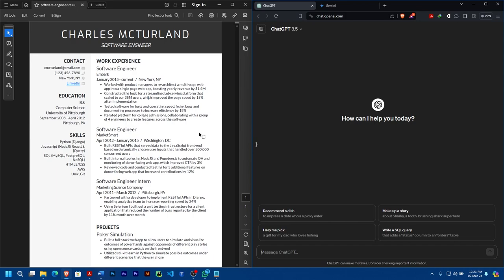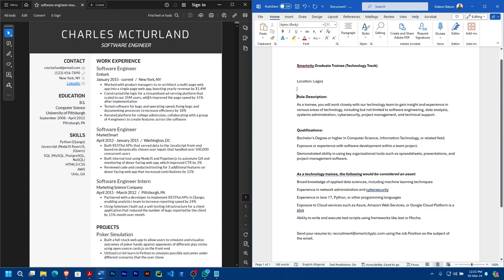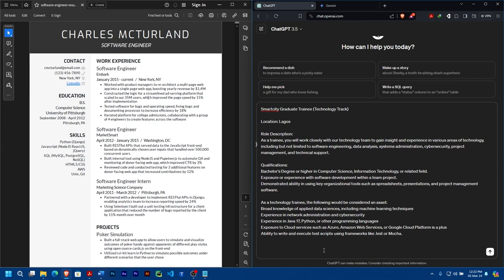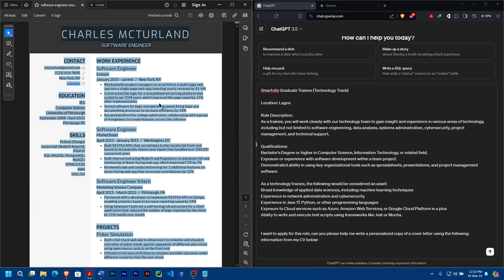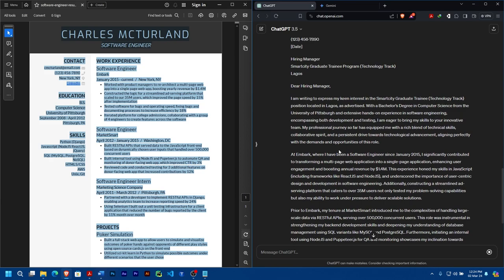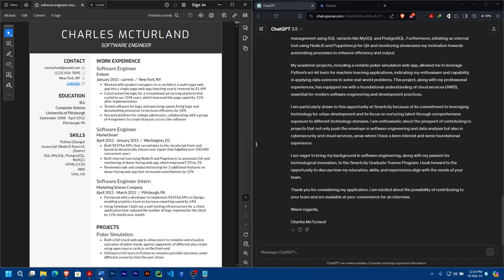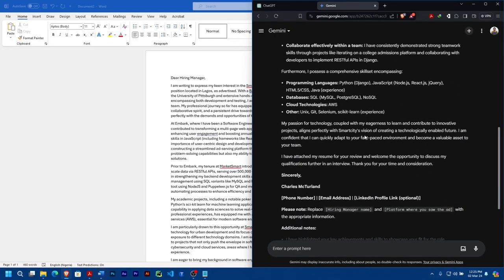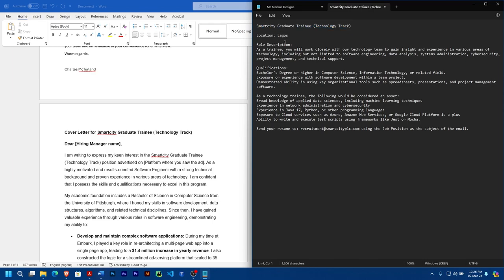How To Write a Personalize Cover Letter using ChatGPT and Gemini | AI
Learn to Write a Personalized Cover Letter using ChatGPT and Gemini to apply for Jobs, Internships, Graduate Trainee Programmes. It is a very direct and simple process.